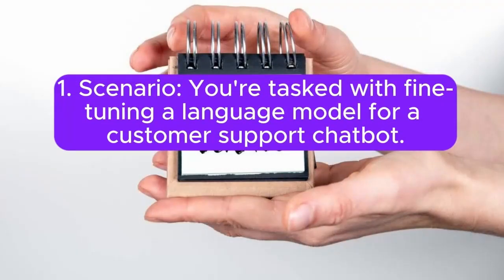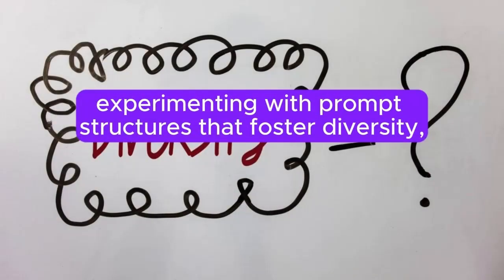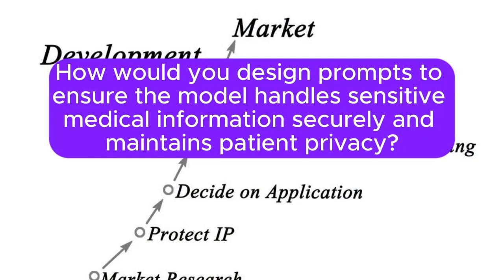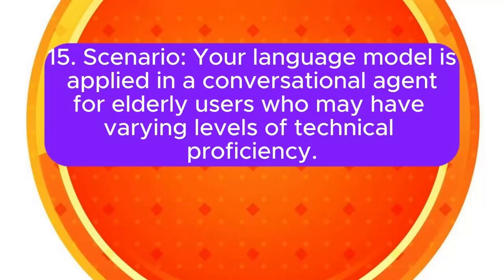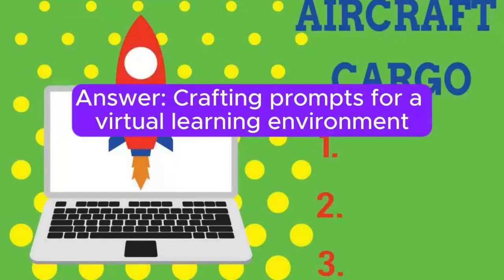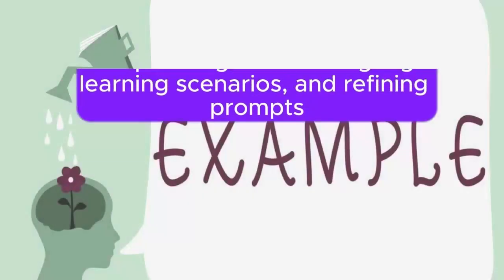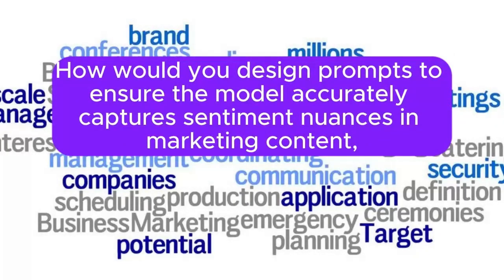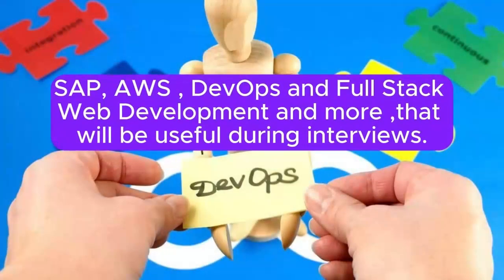"Prompt Engineer, Scenario-Based", Most Asked Interview Q&A of SCENARIO-BASED in PROMPT ENGG !!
Check following Playlist for whole PROMPT ENGINEER Interview Q&A like ChatGPT Q&A, LLMs Q&A, Hyperparameter Tuning Q&A, NLP Q&A, Evaluation Metrics, GPT 3.5, GPT 4, Content creation Platforms Q&A and more :

how to use chat gpt at work. ai renaissance
chat g. p. t.